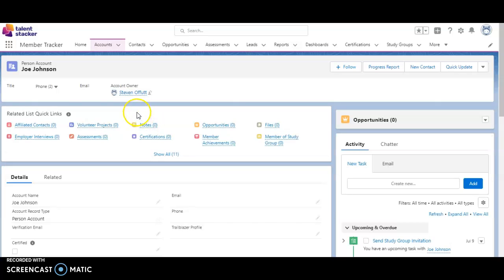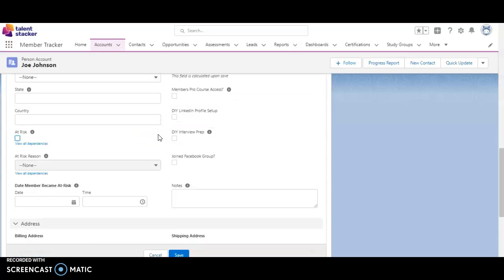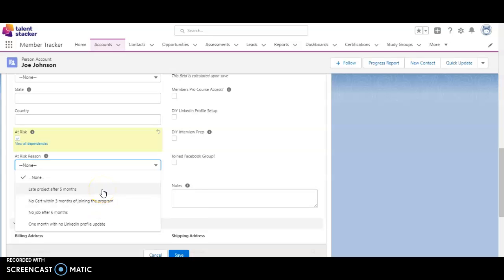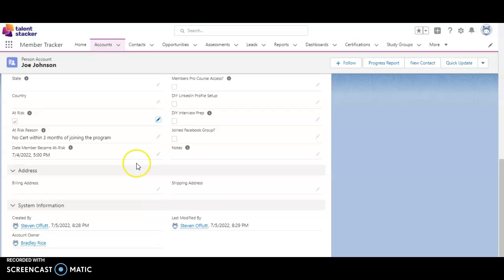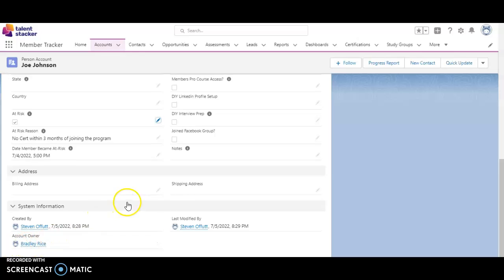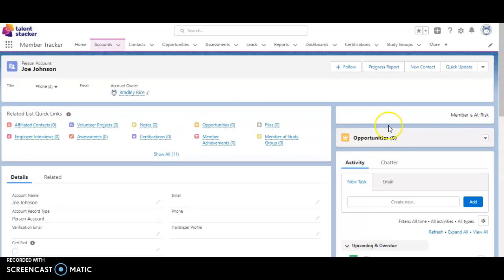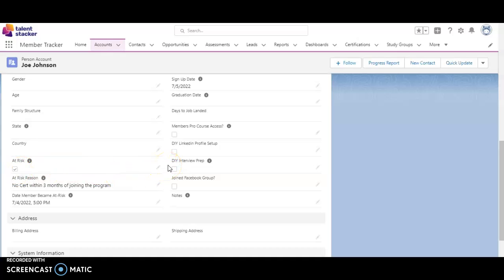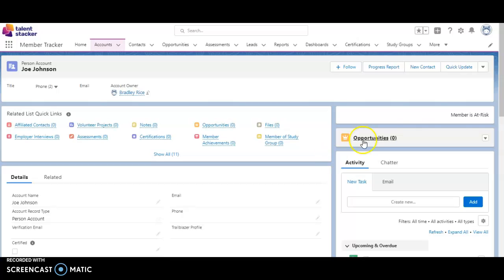At Risk Function. Talent Stacker Project